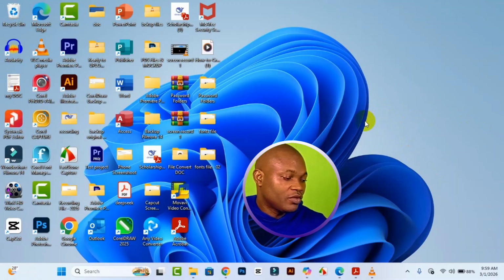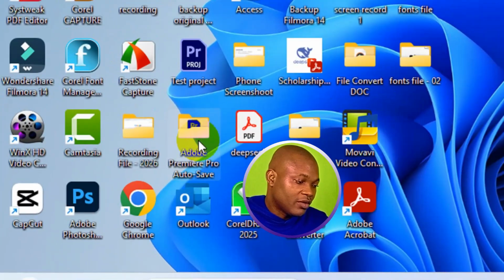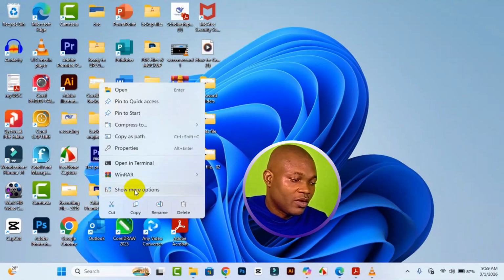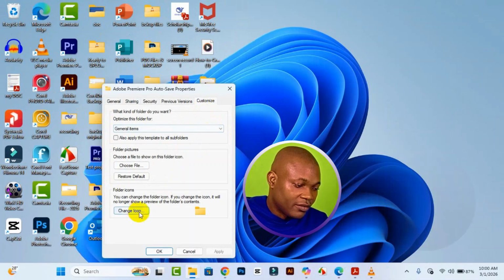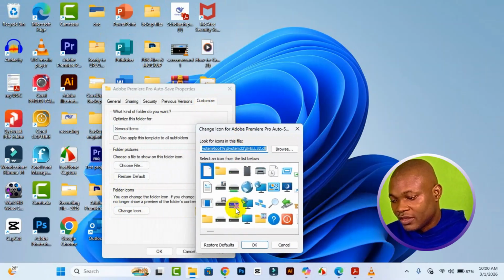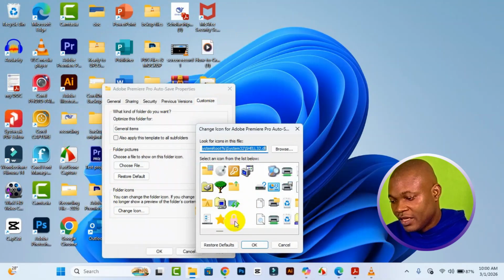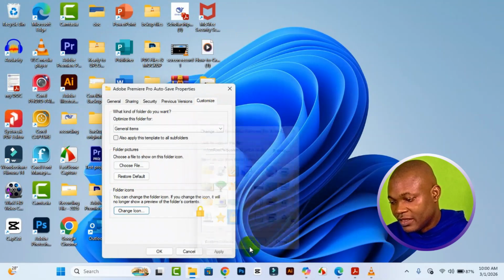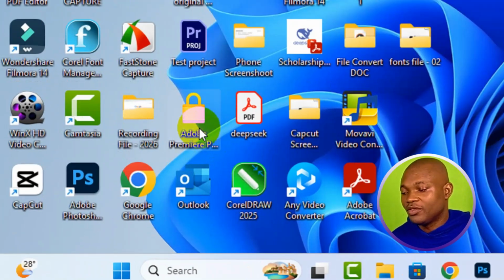How to Change Folder icon in windows 10/11